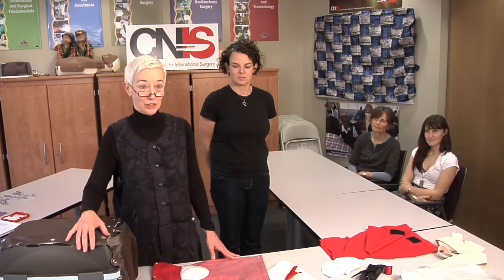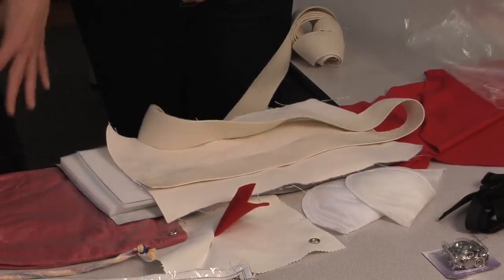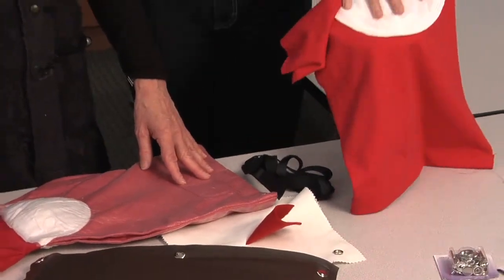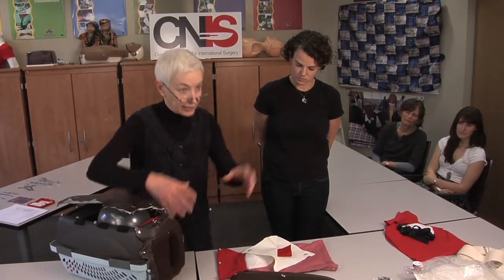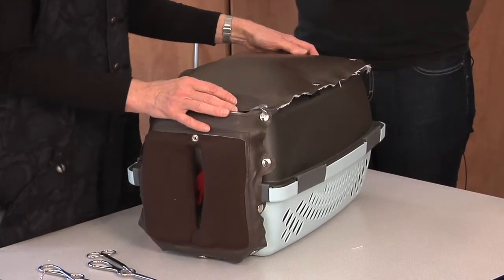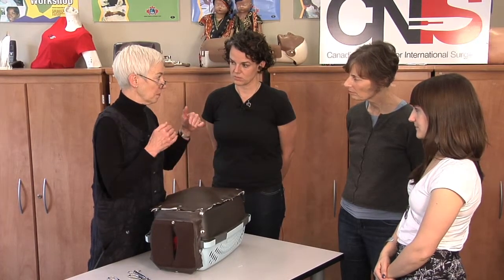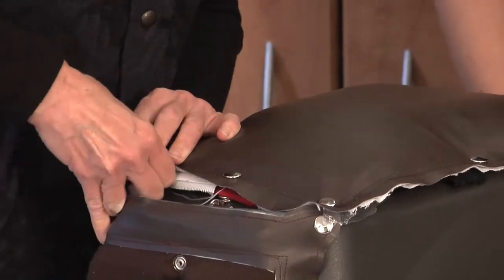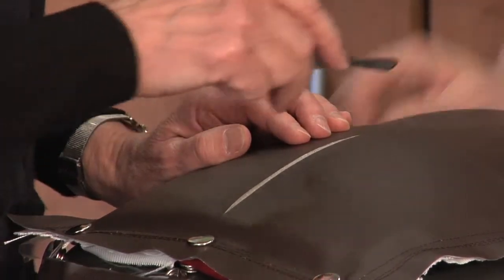CNIS C/Section Demonstration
CNIS sends volunteer Canadian surgeons and obstetricians to share skills with colleagues in Africa, who then pass on this cost-effective, real-world training to African medical practitioners.  This video is a demonstration of obstetrical procedures using a unique, low-cost model designed by CHIS volunteers.  The host is Dr. Lorraine Woolford.